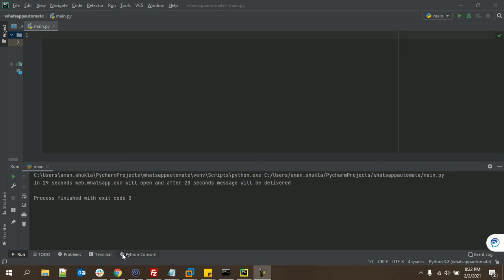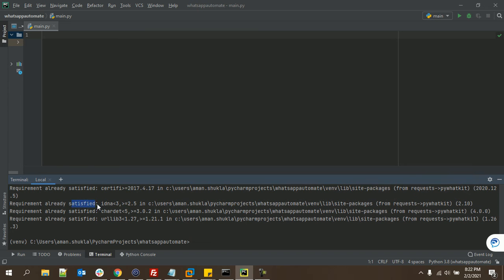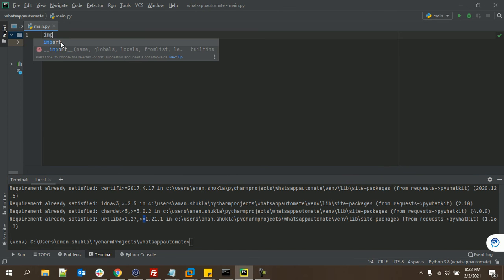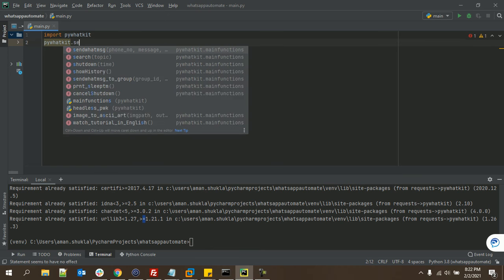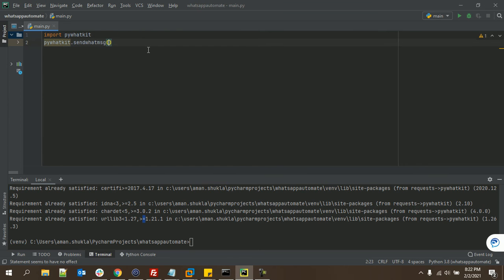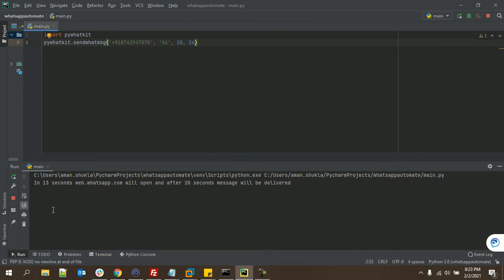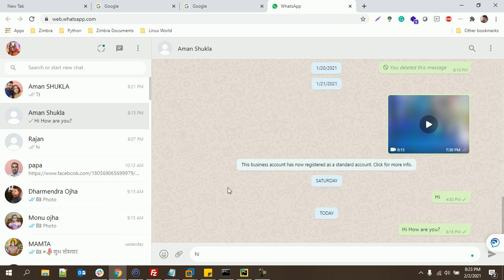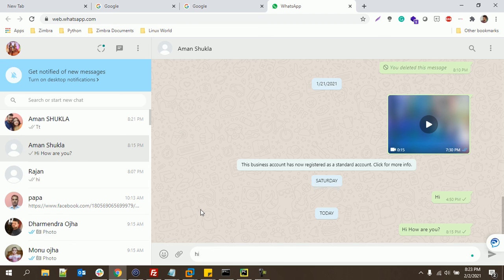Automate Whatsapp msg with python